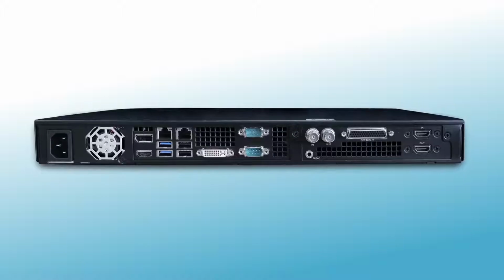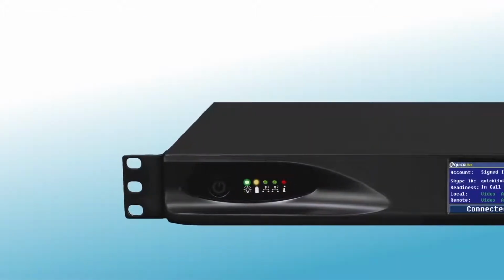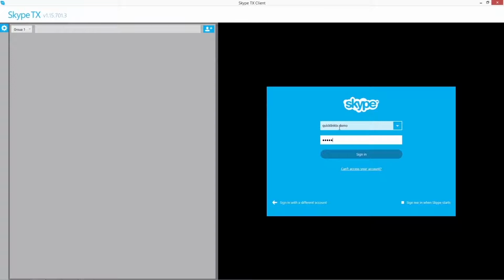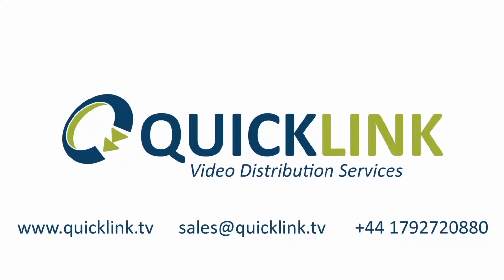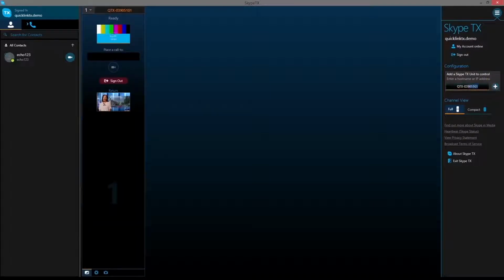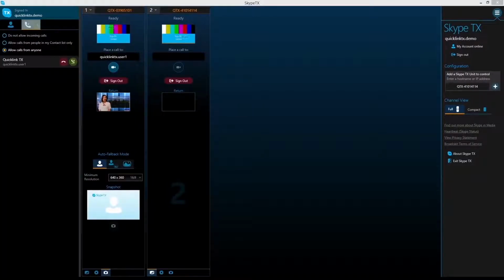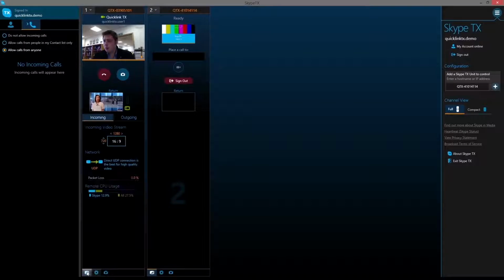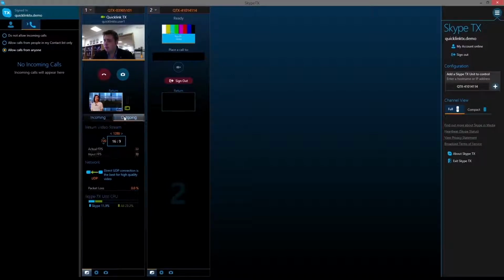Z Quicklink TX & Skype TX controller Quick Start Guide Part 1 & 2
Quicklink TX & Skype TX controller Quick Start Guide